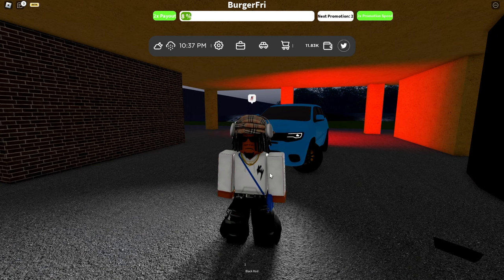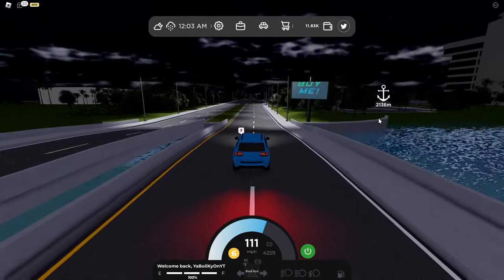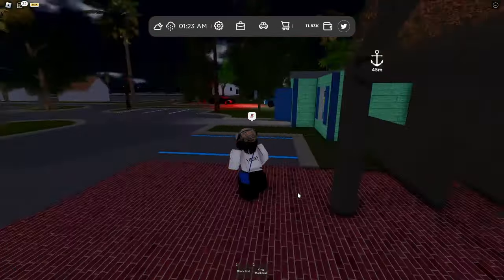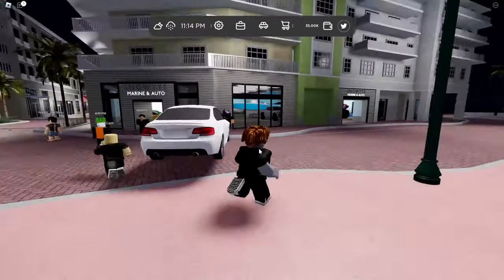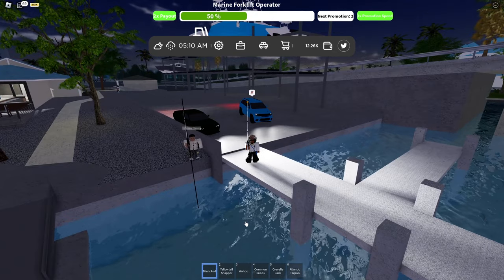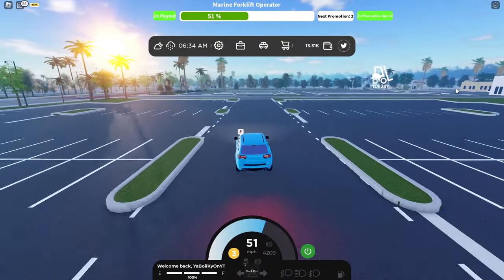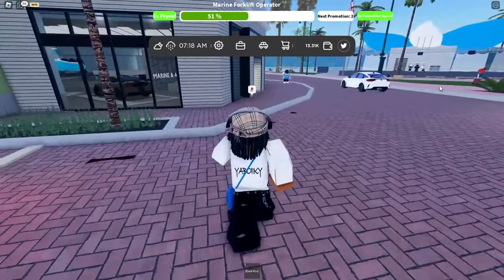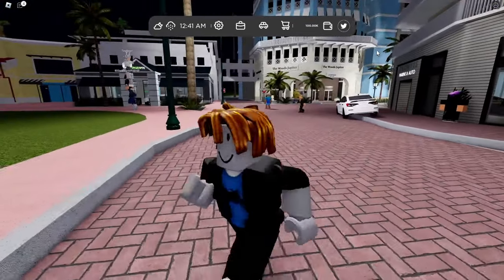UPCOMING RP GAME WORKING BOATS + FREE MONEY! Jupiter Florida (Roblox)